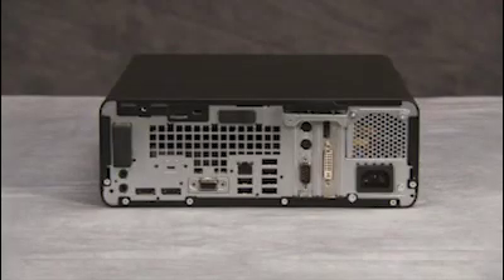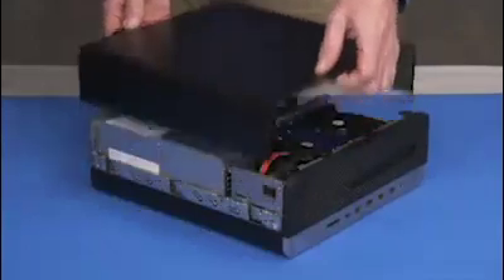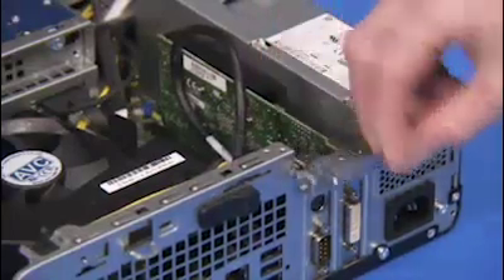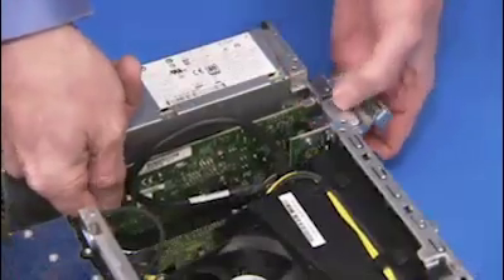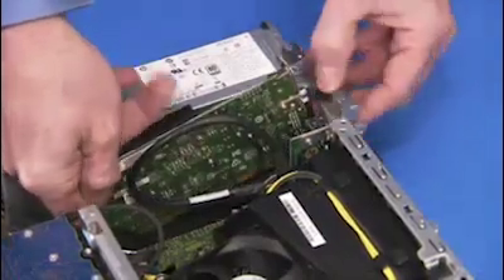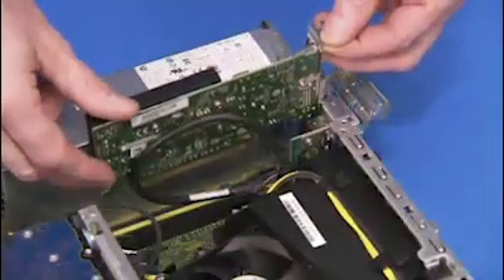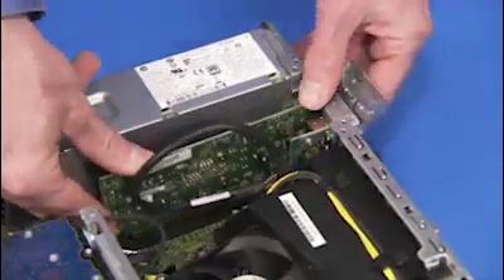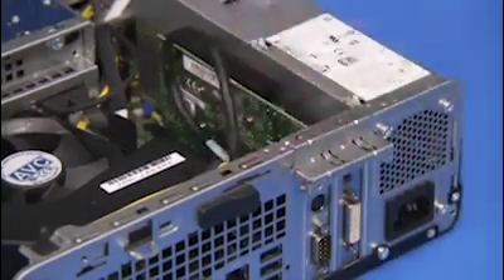How to Replace the Expansion Card | HP EliteDesk 705 G2 and G4 | HP Support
Learn how to remove and replace the expansion card on the HP EliteDesk 705 G2 and G4 Small Form Factor, and HP EliteDesk 705 G2 and G4 Microtower PC.